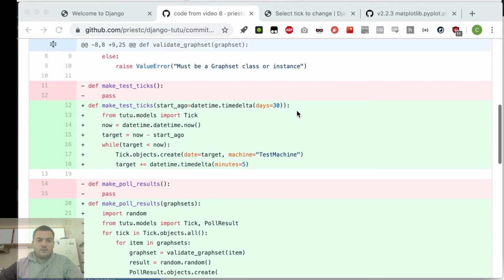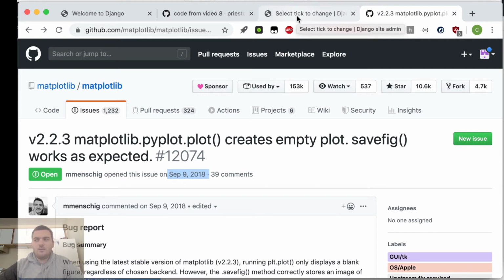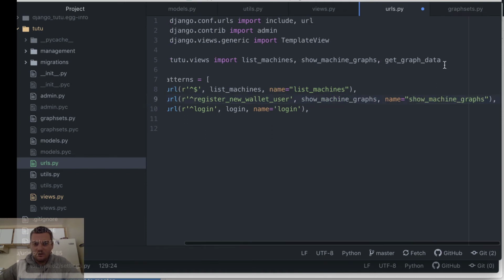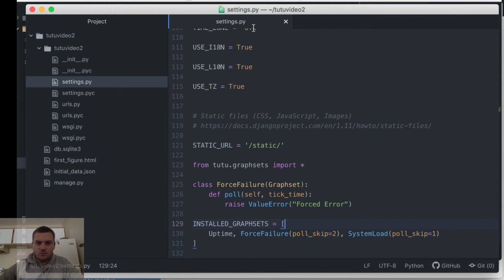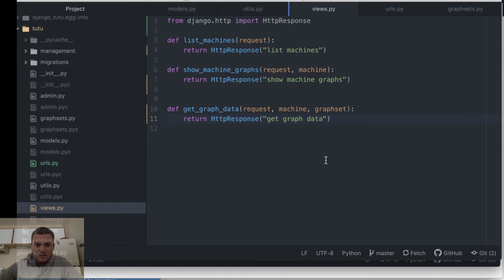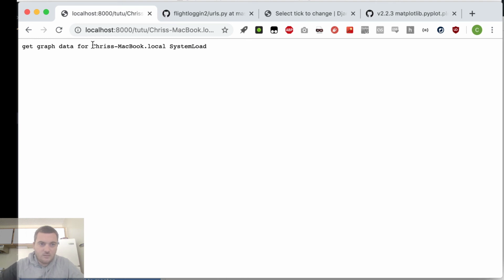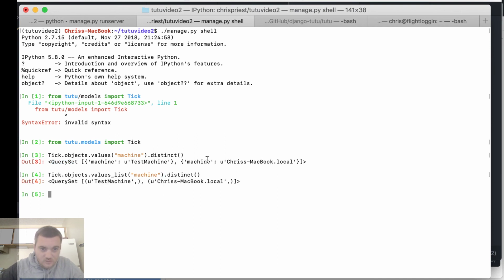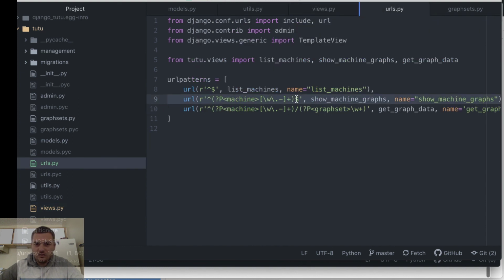Python/Django live coding Part 9 - Urls and Views